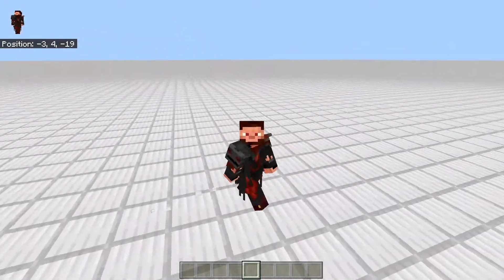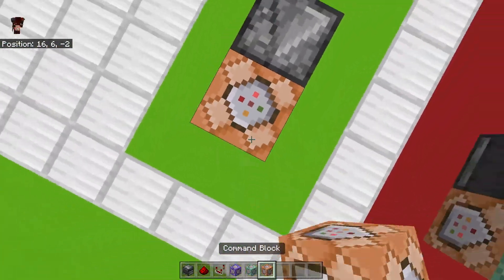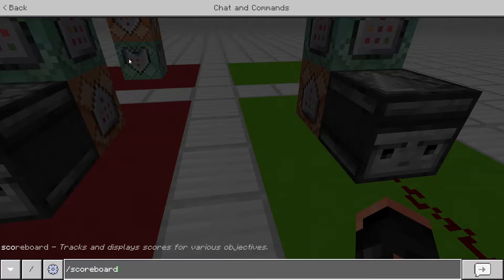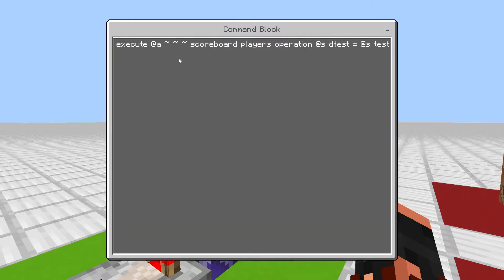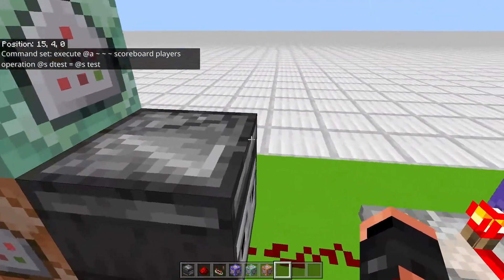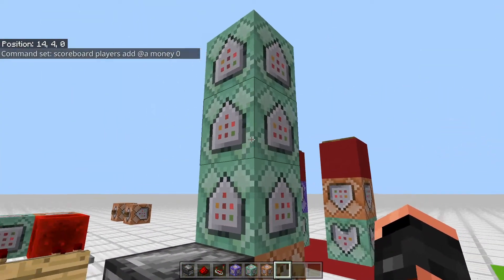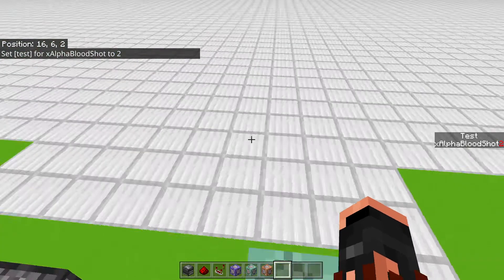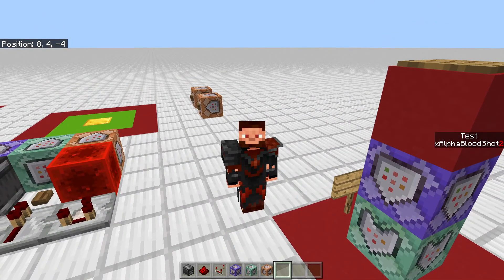Scoreboard Money System/Player Offline MCBE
In this video, I show how to make a scoreboard in Minecraft Bedrock Edition for Money Systems or to fix Player Offline display on scoreboards.

-Discord Code: dySKb6vfRw